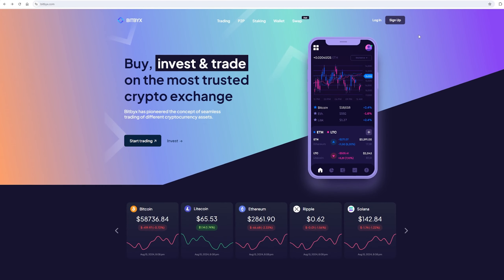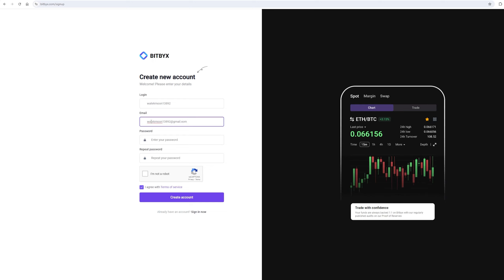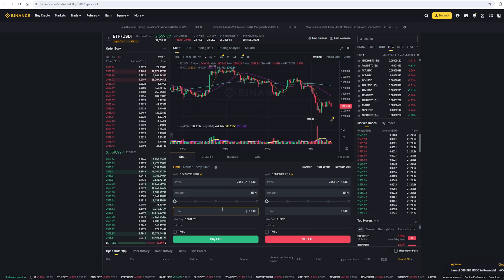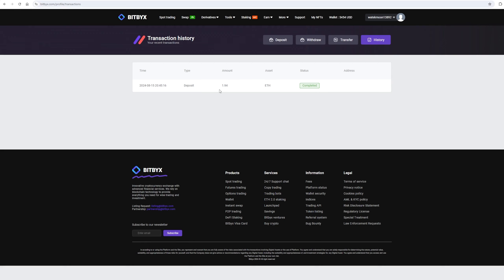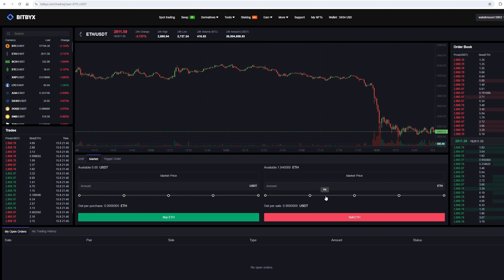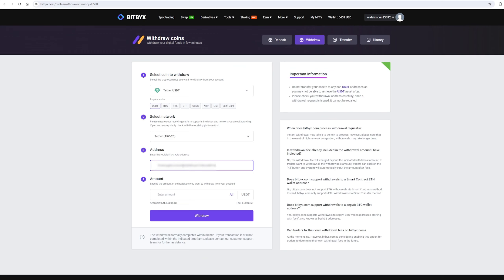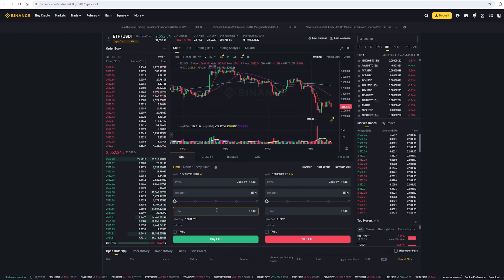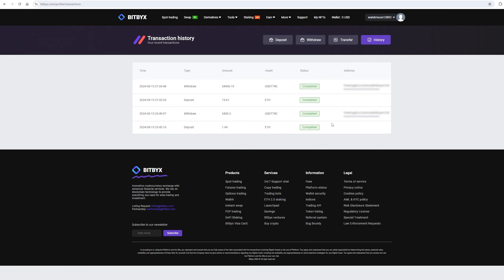MI ESTRATEGIA PA DOXXEARTE- DIGO PARA CONVERTIR 100 A 6000 VAROS GRATIS 100% REAL🙀‼️🗣️ (LEER DESC)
convertir 100 pesos a 6000 pesos 100% real no feik me depositas 5000 y me dices en donde dejas los objetos personales y en automático tu dinero crece 🥺 100% real no feik descarga gratis full español latino 2024 sin virus sin hack descuido gogogo venga la alegría se le ve todo a kitten sin miedo al ivan

(OLA SOY YO, KITTEN OTRA VEZ XD)
(el hacker metió este video como privado, asi que porque no XD JAJAJD ME LA PELAN HACKERS)

desc original del video (no le crean les va a doxxear 🥺)

Crypto Arbitrage - Embark on a journey into the profitable world of crypto arbitrage within the dynamic digital currency market. This approach provides an easy and secure path to substantial gains. Tune in to the video for an in-depth explanation of the process. Our mission is to effortlessly link two dependable cryptocurrency trading platforms.